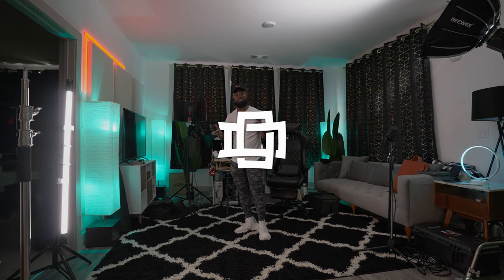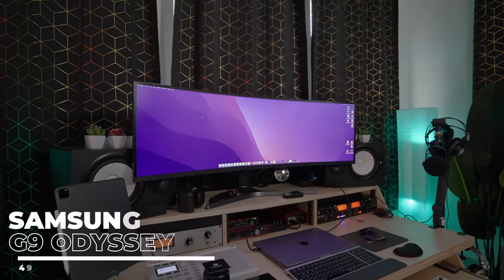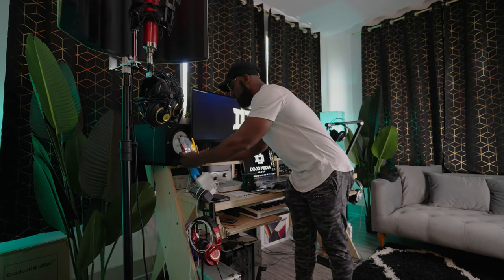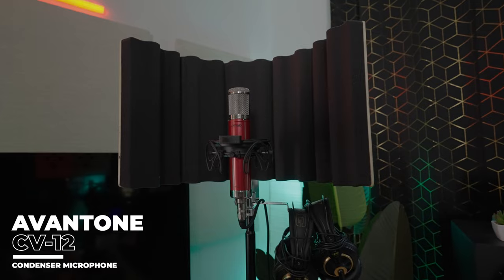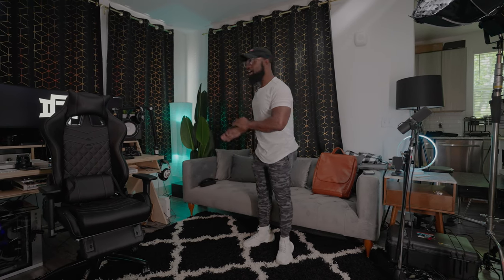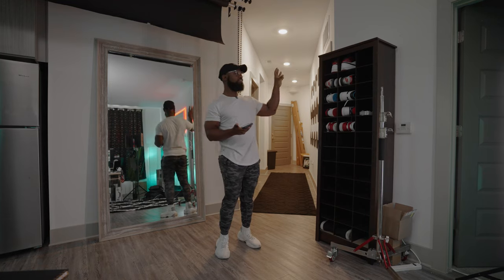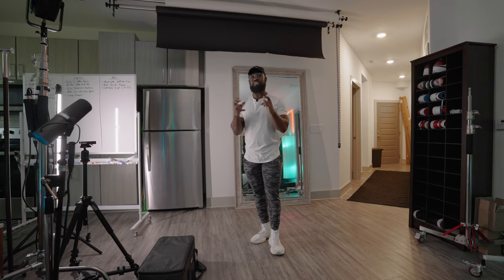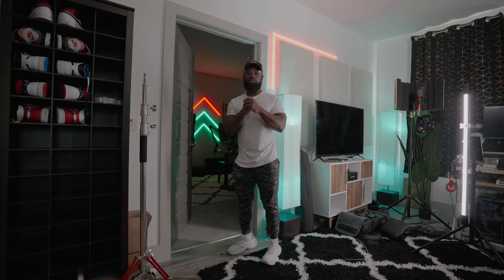Turn LIVING ROOM Into YOUTUBE STUDIO | HOME STUDIO TOUR EP. 1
You have asked about individual products in this space so I decided to do a Studio Tour Series where I walk through both studio areas and also the living quarters! I hope you all enjoy this tech heavy video. Don't judge me. I love my toys haha! I LOVE YALL!

M1 MacBook Pro + M1 iPad Pro via Apple
Samsung Odyssey G9
Native Instruments Maschine Mikro
Yamaha HS8 (Single)
Focusrite Scarlett 2i2
Focusrite Scarlett Solo
Shure MV7
Arturia Keylab MKII 61
AKG K702 Headphones
Avantone CV-12 and on every music instrument site
Pyle Wood Isolation Shield
AKG K240 Headphones
Audio-Technica ATH-M20X
Paper Floor Lamps
Blue Whale Gaming Chair
Safavieh Shag Rug 8' x 10'
Deconovo Blackout Curtains
Prepac Shoe Rack/Tower
Neewer Photography 3 Roller Wall Mount
Rolling Whiteboard

GEAR USED TO MAKE THIS VIDEO:
CAMERA: SONY FX3
LENS: Tamron 17-28 f/2.8
SLIDER: Zeapon Micro 2 Plus

Mario Devon @mariodevon_

GEAR I USE FOR CONTENT:
Sony FX3
Godox VL200
Glow EZ Lock Softbox
Shure SM7b
Triton Audio Fethead
Canon R5
Canon R6
Z Cam E2 S6
Canon EF 24-70mm f/2.8L II
Sigma 24-70mm Art
Sigma 50mm f/1.4 Art Lens
Sigma 35mm f/1.4 Art Lens
Tamron EF 17-35mm
Sigma 24mm f/1.4 Art Lens
Atomos Ninja V
Canon R to EF Adapter

Audio:
Shure SM7b
Shure MV7
RODECaster Pro
Rode Wireless GO
Rode Lavalier GO
Zoom H6
Rode NTG4+

OTHER:
Monitor: Atomos Ninja V
Monitor 2

LIGHTING OPTIONS:
Godox VL200
Godox SL60W
Godox VL150
Neewer 36" Softbox
Neewer 35" Parabolic Portable Softbox
Weeylite RGB Light

0:00 Intro
0:48 Introducing Studio Room A
1:31 Desk Setup
2:25 Computers I Use
3:43 Monitor I Use to Edit
4:49 Tech I Use to Create Content
11:50 Lighting Setup
14:02 Furniture and Decor
19:33 Kitchen Area of the Space
20:31 CUTS Clothing
21:40 The Reason You Need A Clothing Rack in Studio
22:18 Whiteboard
23:39 Backdrop Setup
24:47 Outro

MB019AFRACTKWBT